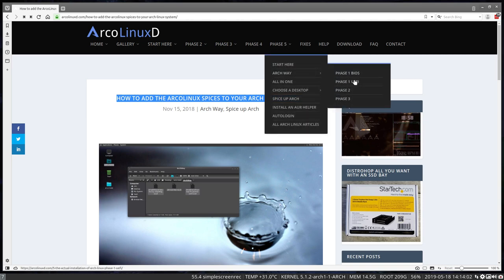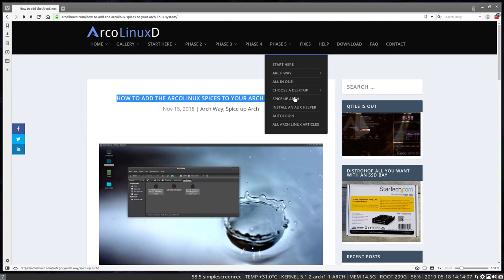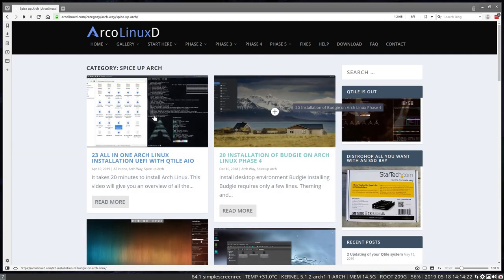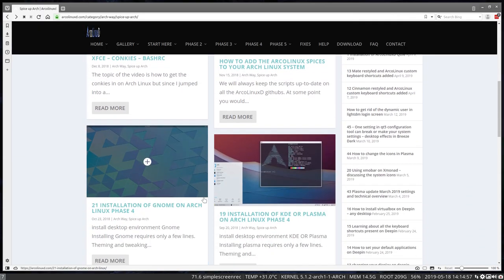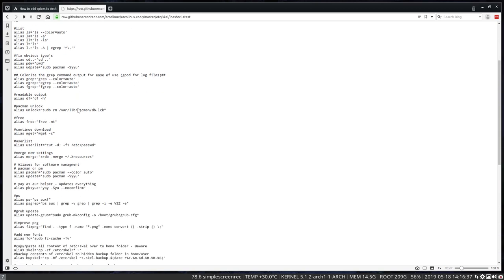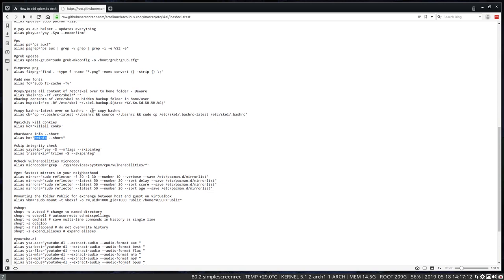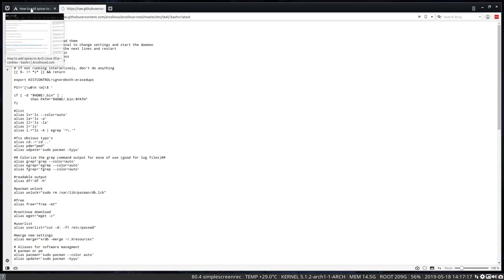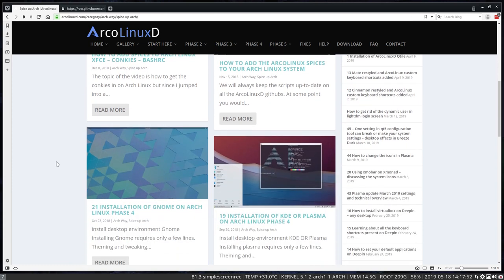ArcoLinux : 907 how to get the ArcoLinux .bashrc to Arch Linux - phase 5